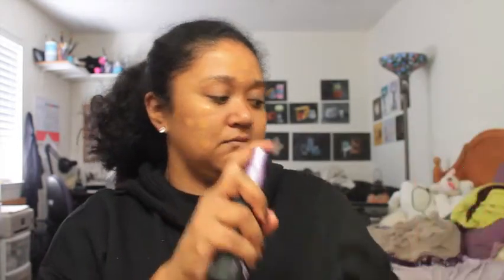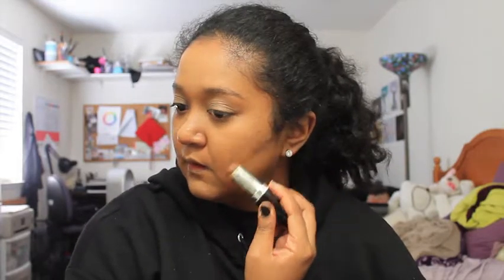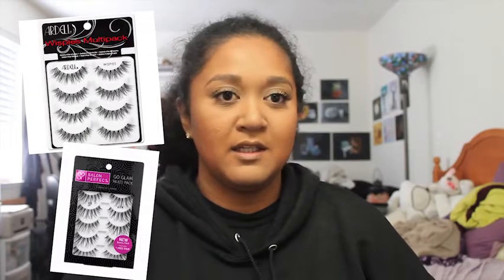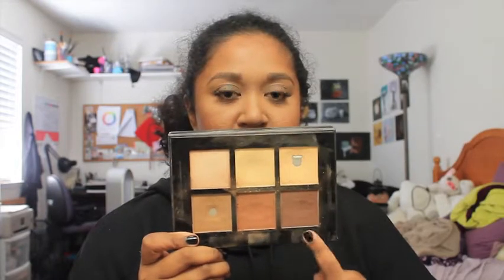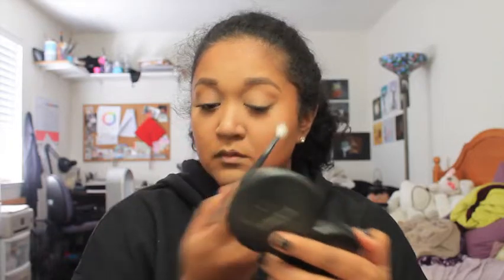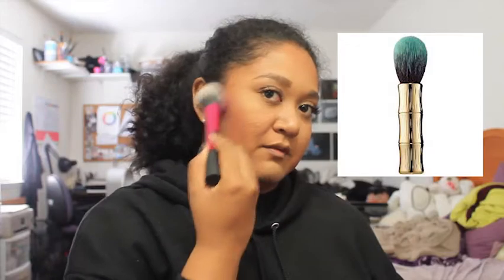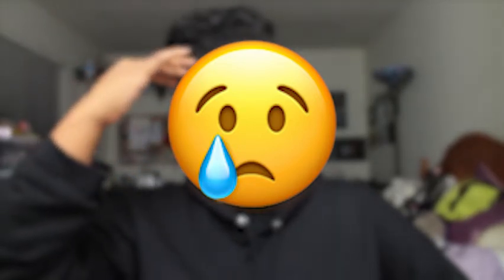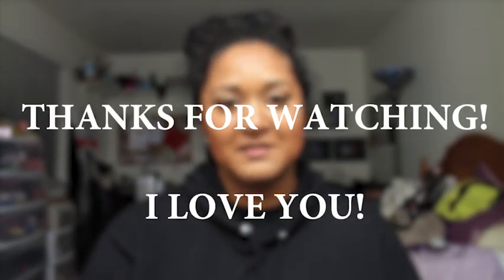MAC FIX+ DUPE!? | GRWM, Mario Badescu Aloe Chamomile and Lavender wear test, and filming fail 😑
PRODUCTS USED:
Mario Badescu Facial Spray with Aloe, Lavender, and Chamomile
LA Girl Pro Concealer in Warm Honey
Kleancolor Skin Deep Foundation Stick in Rich Cocoa
Loreal True Match in W8
Airspun Coty Translucent Powder
Maybelline Big Shot Mascara in Blackest Black
NYX Precision Brow Pencil in Espresso
Duo Brush on Adhesive
Maybelline Master Chrome in Gold and Rose Gold
Beauty Treats Matte Blush Palette

TOOLS USED:
ELF Beautifully Precise
Eco Tools Define Brush
Eco Tools Blending Sponge
Morphe 501 Blending Brush